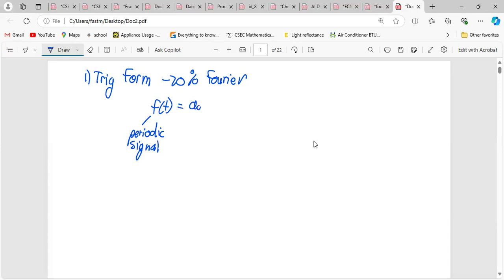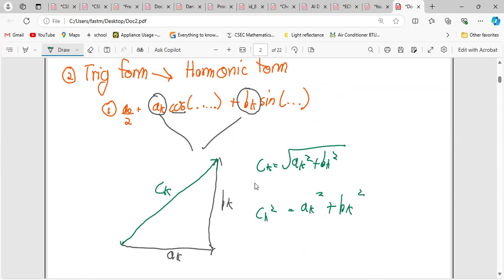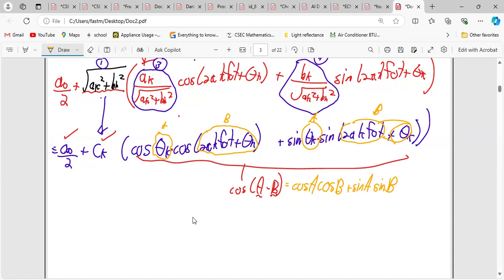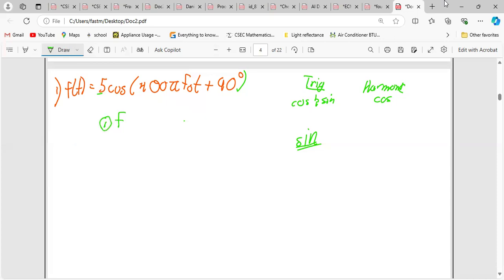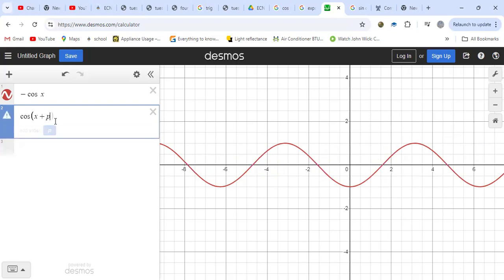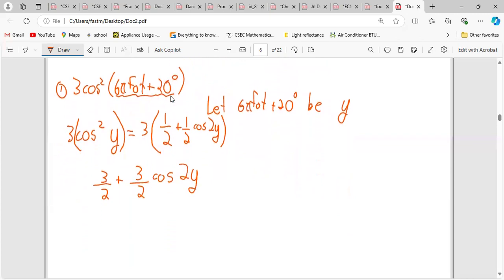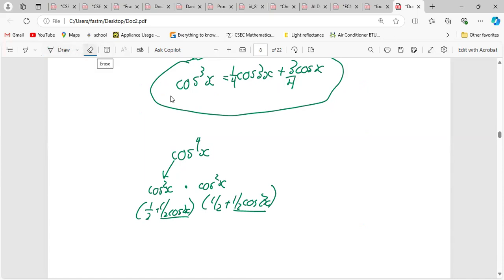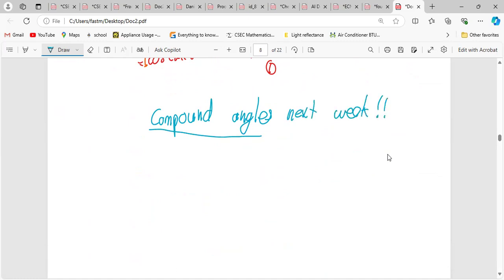Fourier Analysis Class 1- The Basics